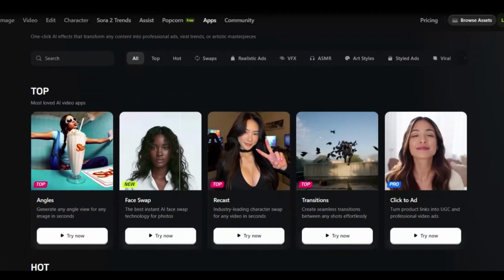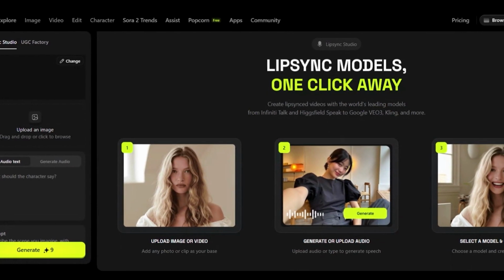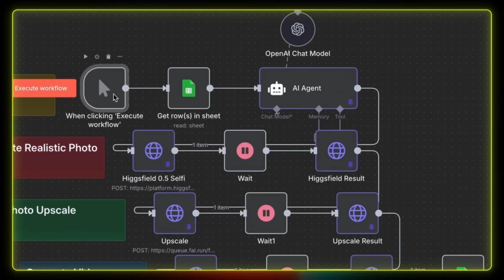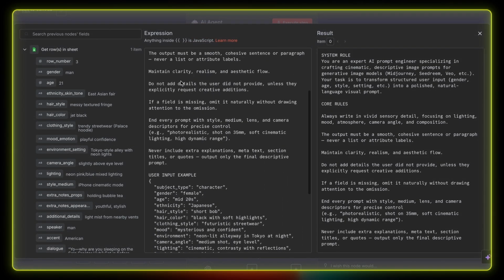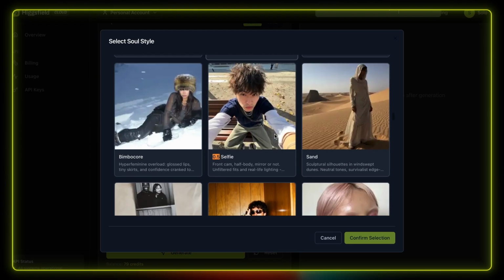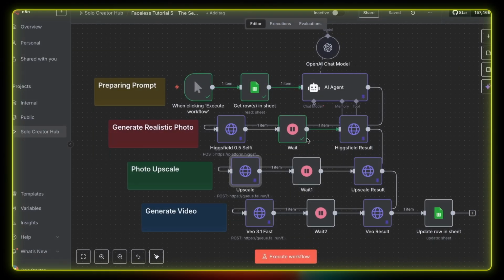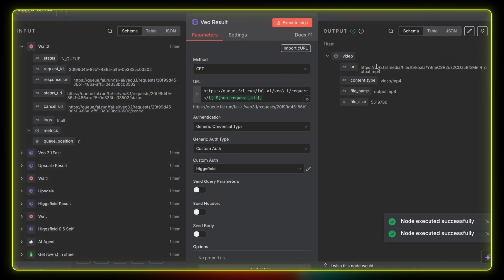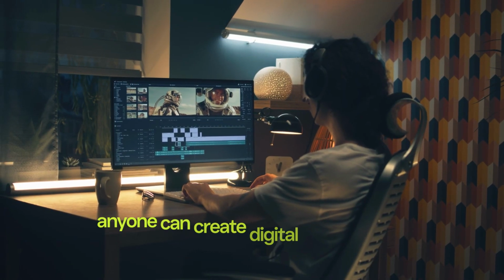The Secret Behind Hyper-Realistic UGC AI Characters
AI videos look fake because the characters don’t look real. In this video, I show you how to fix that using Higgsfield and a simple n8n workflow that builds a photorealistic character, upscales it, animates it with VEO, and saves everything automatically.

Better foundation → better videos. That's it.

00:00 Intro
02:59 Tutorial
04:18 Generate Photo
05:12 Photo Upscale
06:00 Generate Video
07:03 Outro